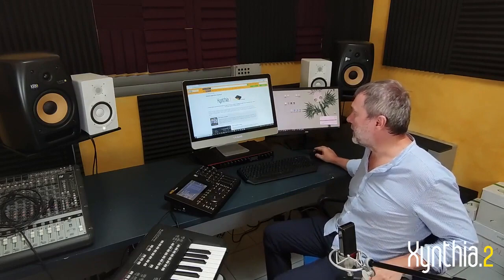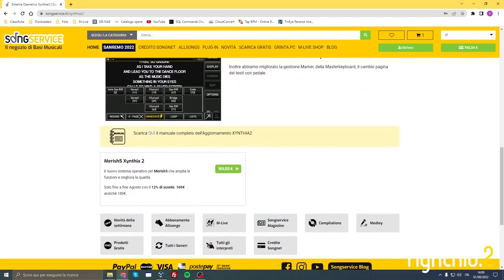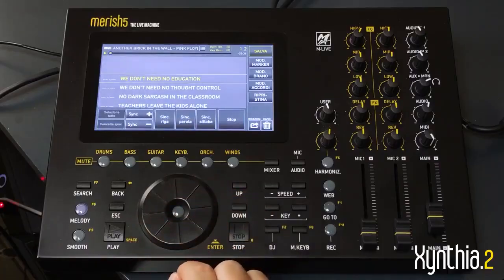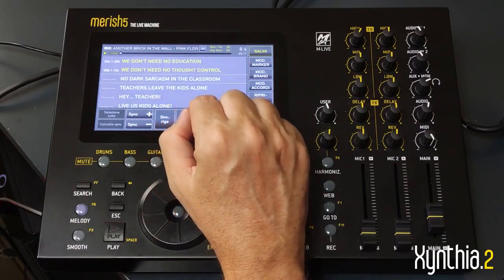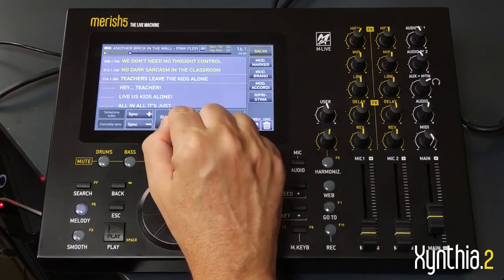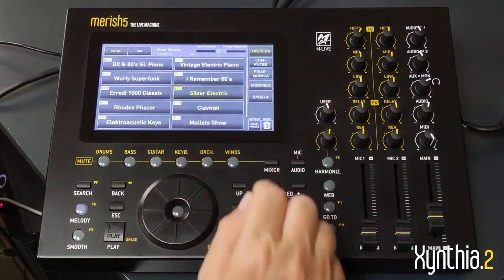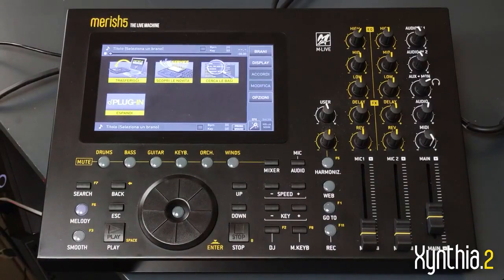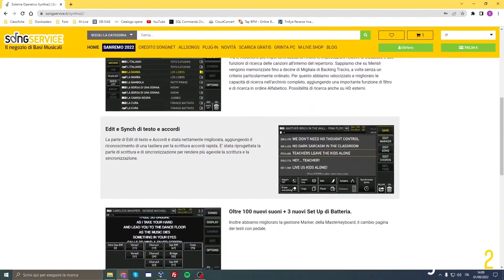Xynthia 2 - new Operating system for Merish5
Xynthia 2 is the new operating system that runs on Merish5 and Merish5+Plus. Lots of new features and hundreds of new sounds.

Here are the main topics of the video:
00:00 Intro
00:21 Download Xynthia 2
03:01 News for MTA Merish 5
04:52 Search functionality
07:13 Text editing and synchronization
09:56 Editing and synchronizing chords
10:36 Marker management
12:07 Master Keyboard and Virtual Instruments
15:00 Conclusions